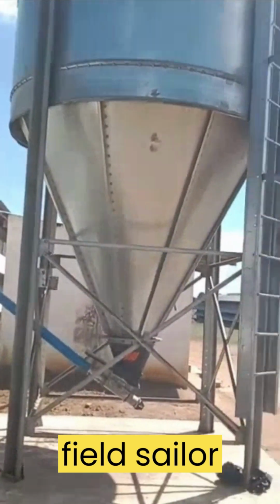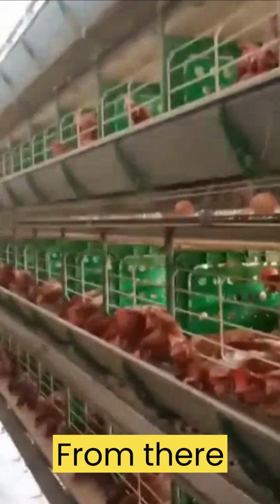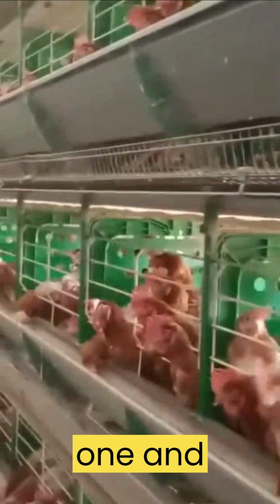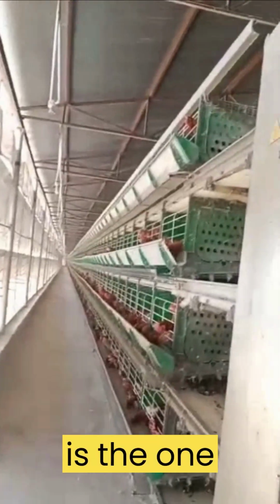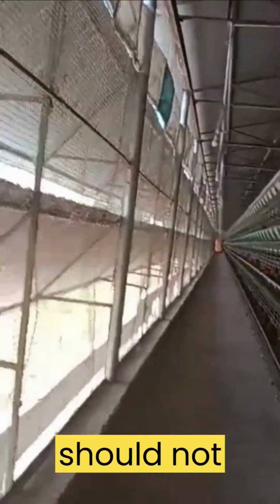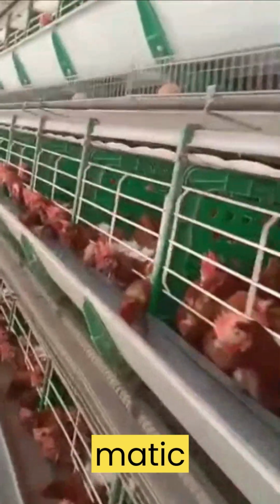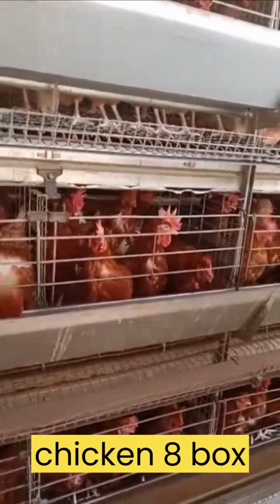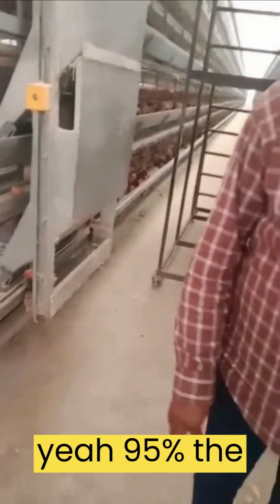Chicken automatic Farm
chicken automatic farm 1080x1920.mp4